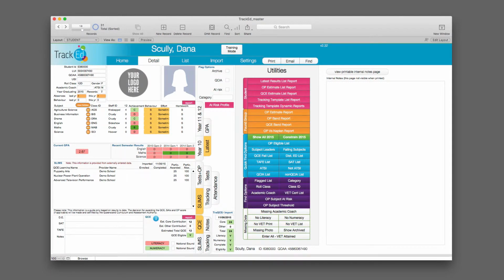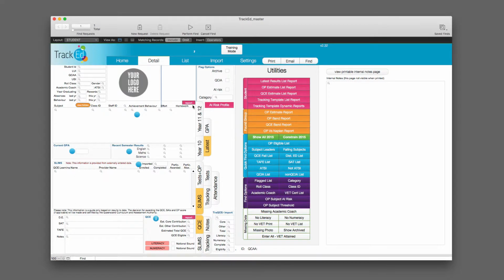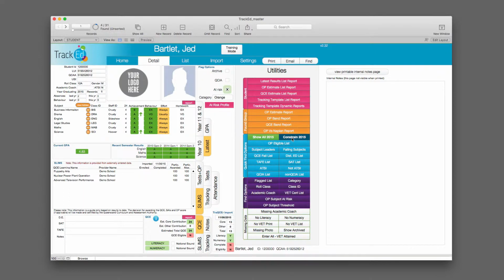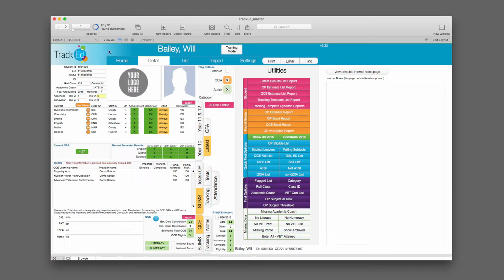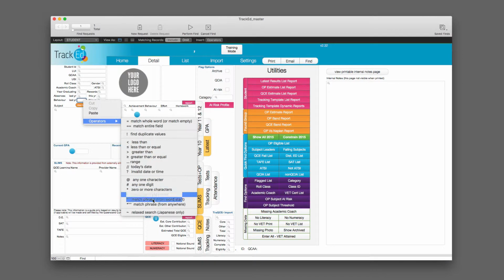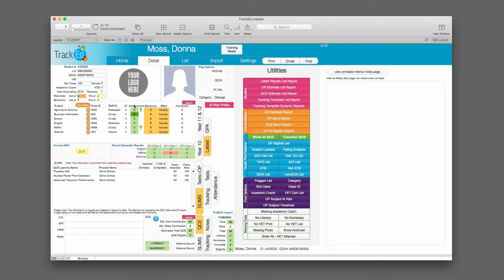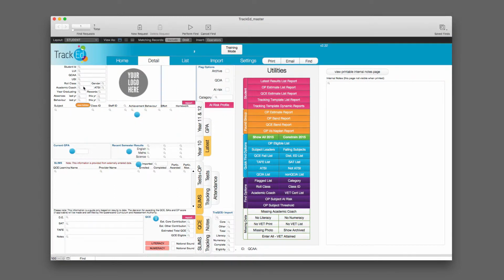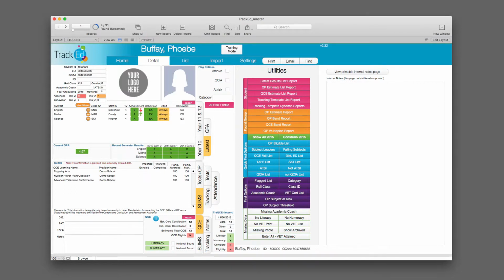10. Manual Finds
Using the manual find options in TrackEd